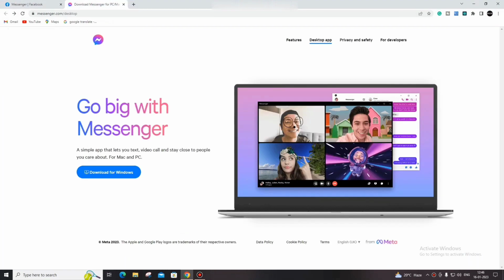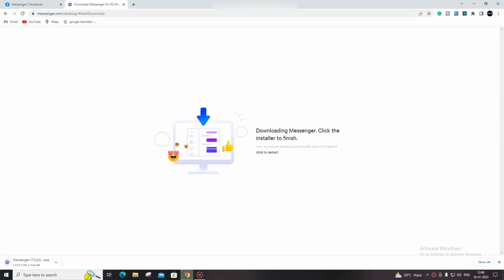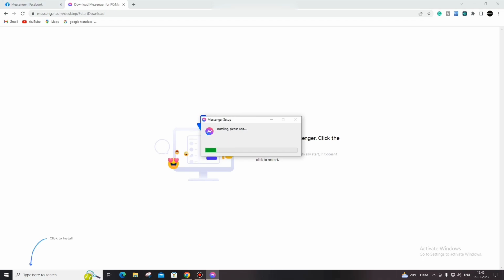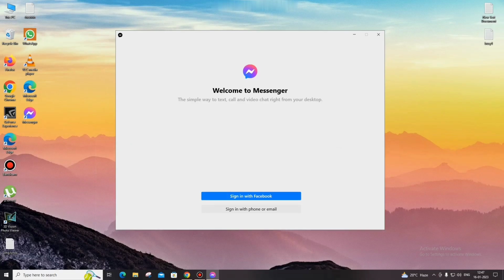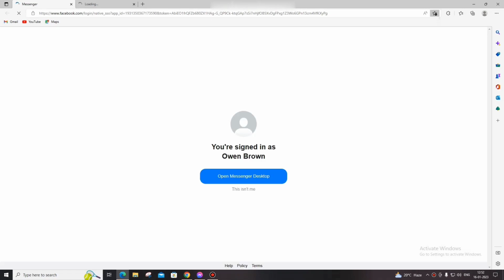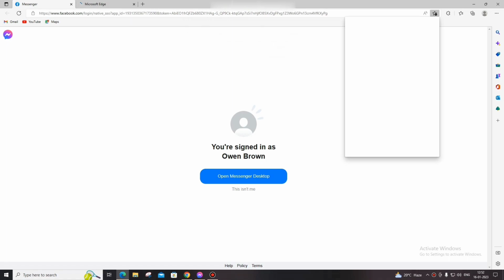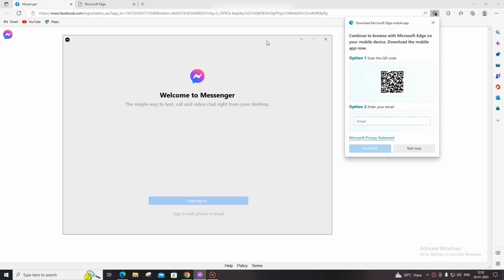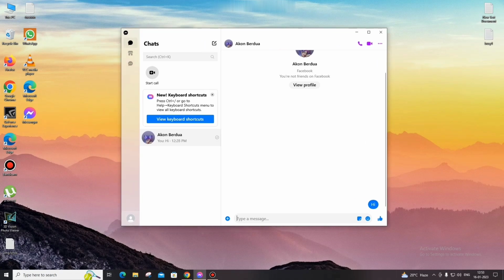Facebook Messenger Download For Free For Desktop 2023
Hello, guys welcome back to my new tutorial video my name is Khushal Solanki BIG JOE and in this video, I show you how you can download Facebook messenger on the desktop for Free.

New Messenger Desktop App for Group Video Calls and Chats

Presently like never before, individuals are utilizing innovation to keep in contact with individuals they care about, in any event, when truly separated. Over the course of the last month, we saw in excess of a 100 percent increment in individuals involving their work area program for sound and video approaching Courier. Presently with applications for macOS and Windows, the best of Courier is coming to the work area, including limitless and free gathering video calls.